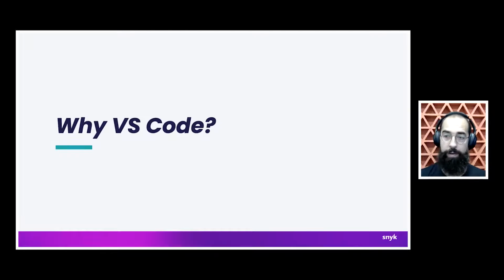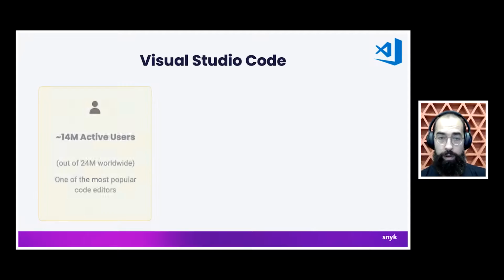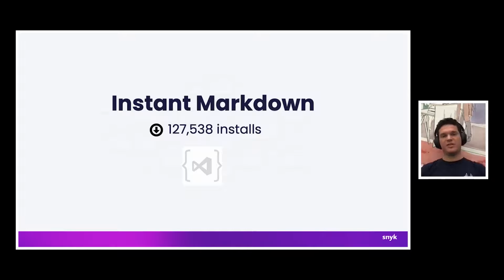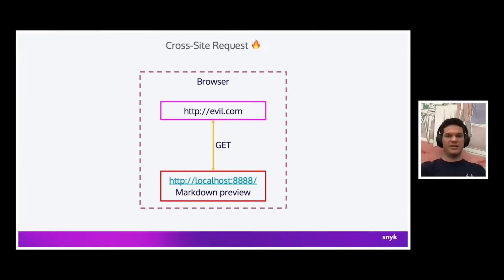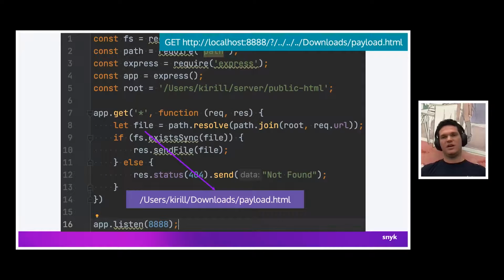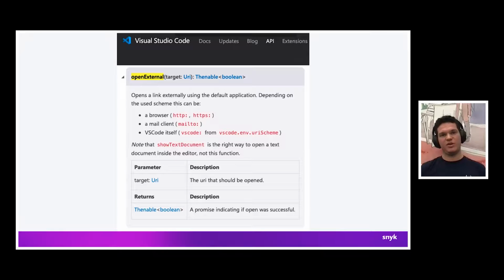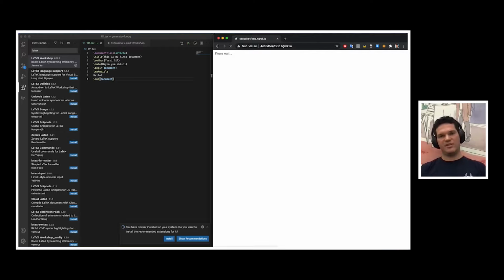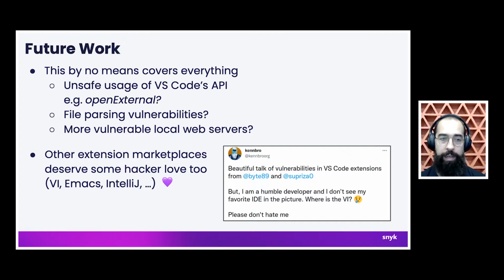1-Click to Infiltrate your Organization via Vulnerable VS Code Extensions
Attackers have looked all around for means to compromise organizations through developers: malicious 3rd party packages, leaked credentials, unpatched vulnerabilities, and more. But the place that has become the new threat under their nose: the IDE.